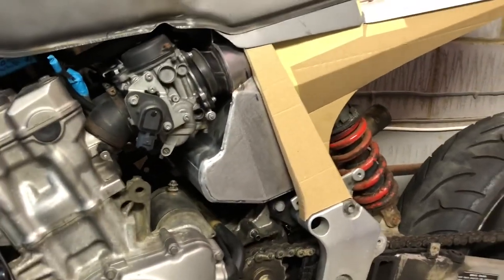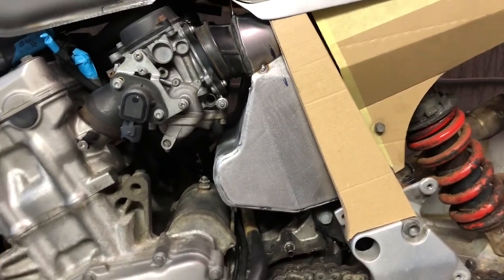Honda hornet cafe racer build, air box !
In this one I make a start on the new air box for the Honda cafe racer, this is because the original air box is too big for the new tank, and I don’t want to run pod filters so yup, make a new one 👍🏻